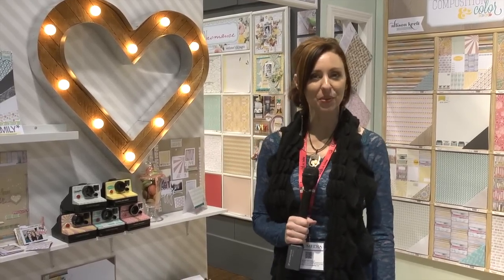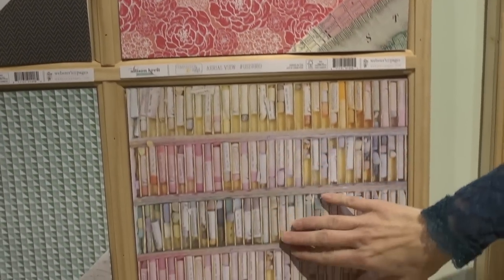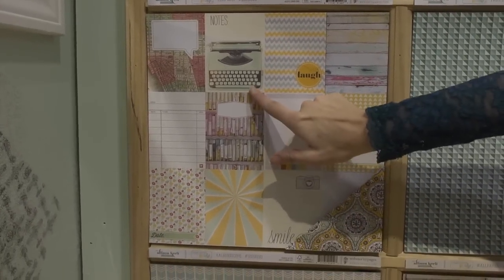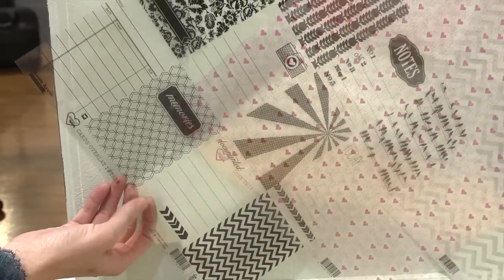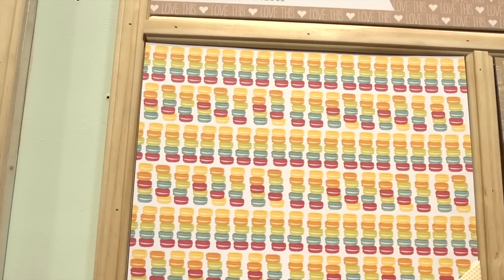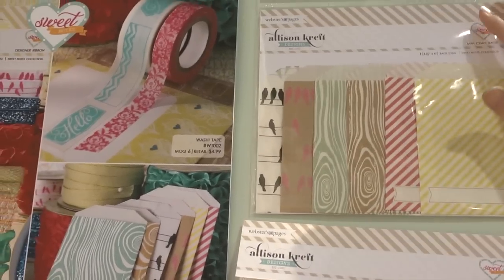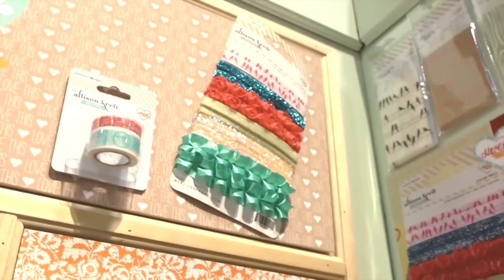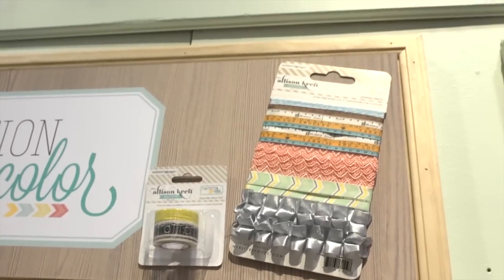New Products from Alison Kreft via Webster's Pages at CHA 2013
See new products from Alison Kreft via Webster's Pages at CHA 2013. With Noell Hyman from Paperclipping.com.